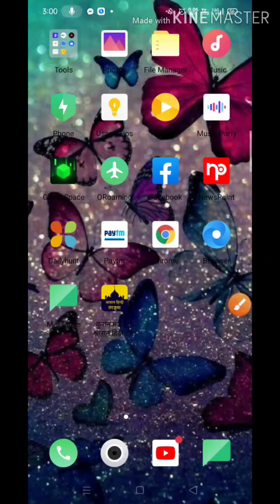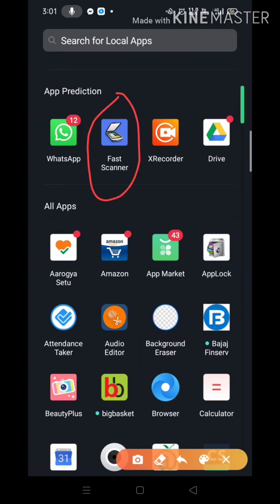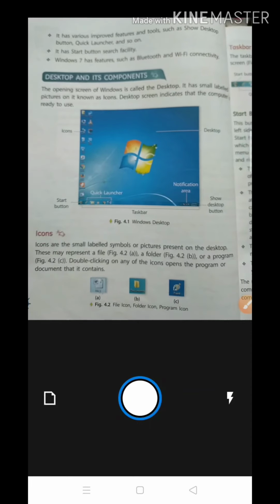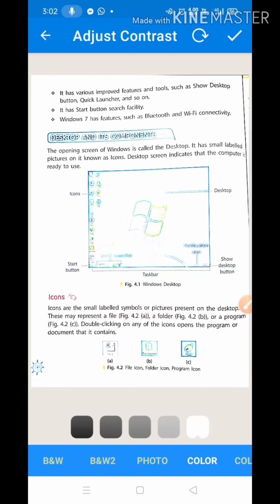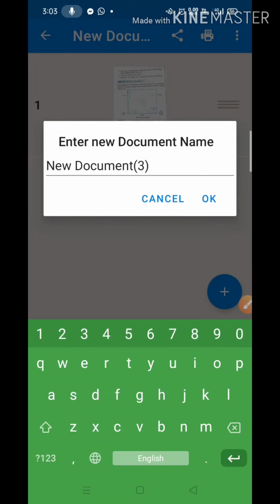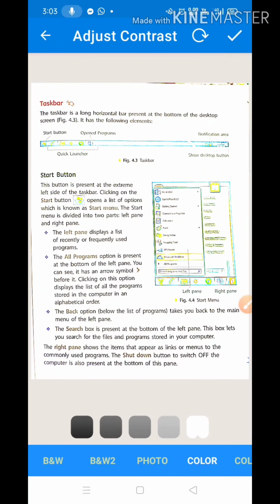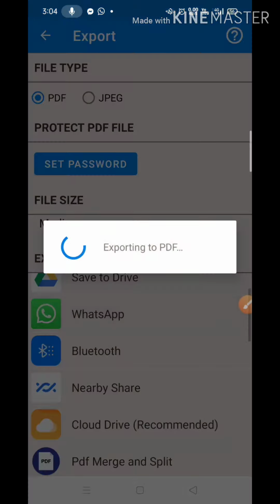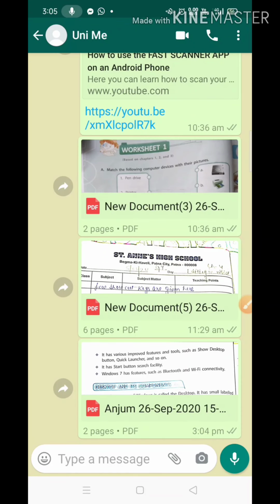(Substitute of Camscanner Learn to scan a document and make pdf by using Fast Scanner App.